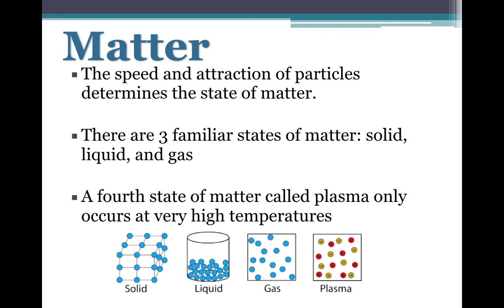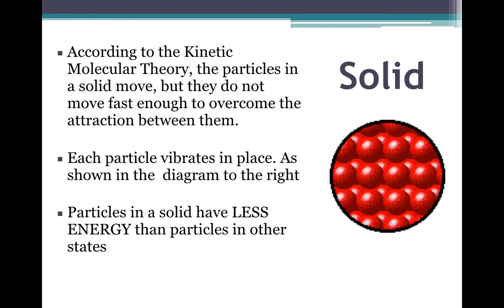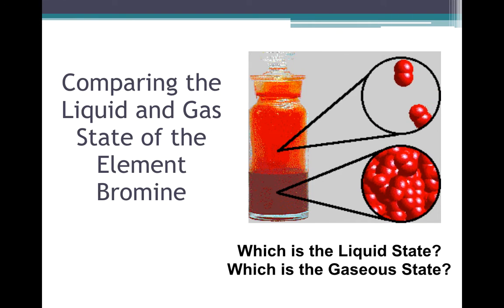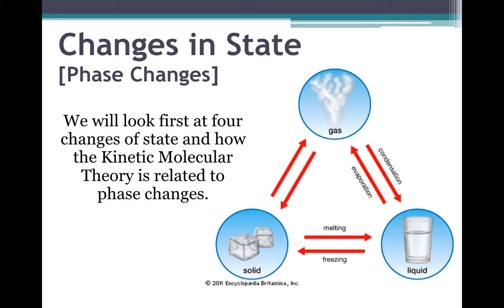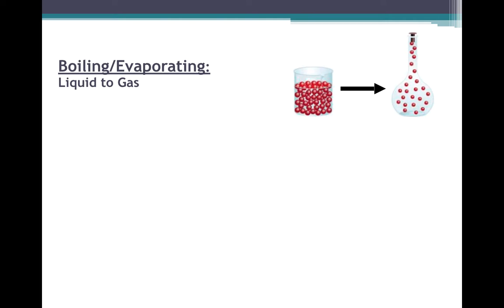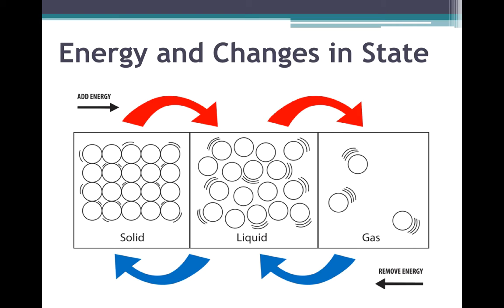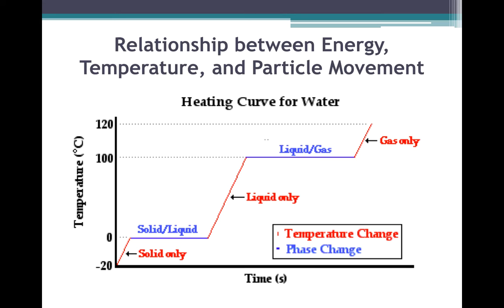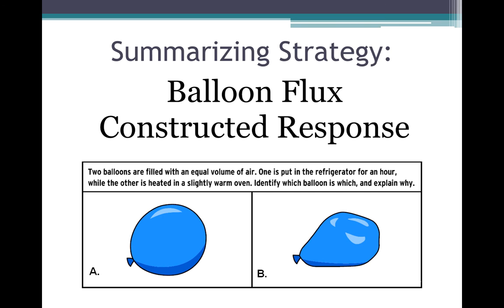Particle Motion PowerPoint with Audio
Learn about how the Kinetic Molecular Theory relates to the states of matter and phase changes.